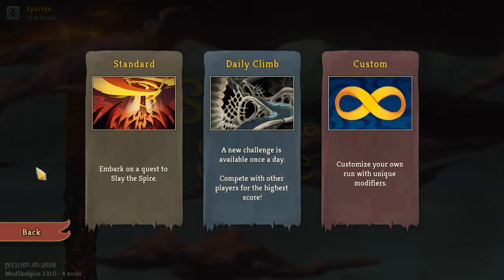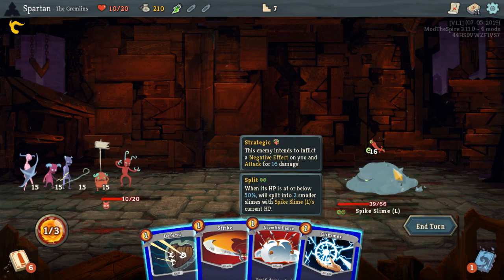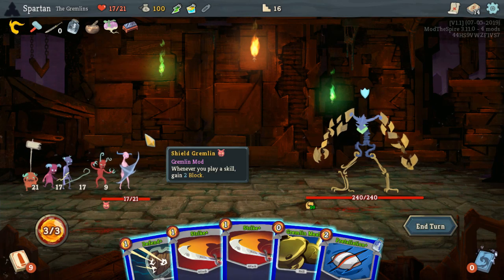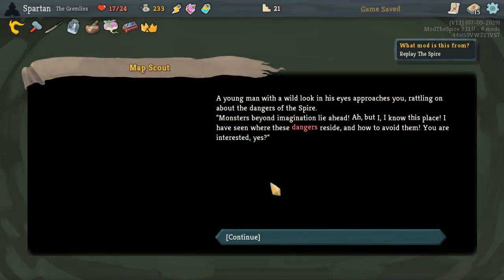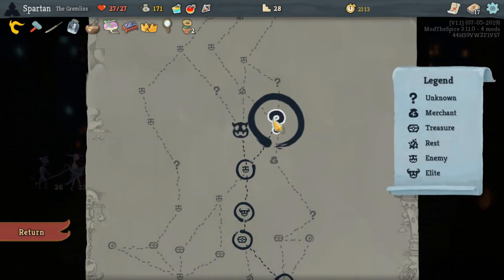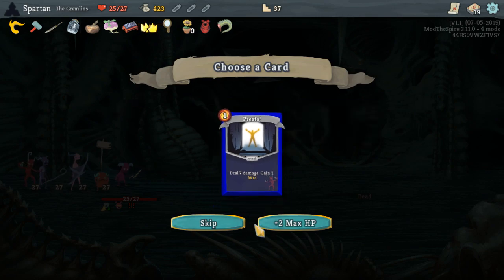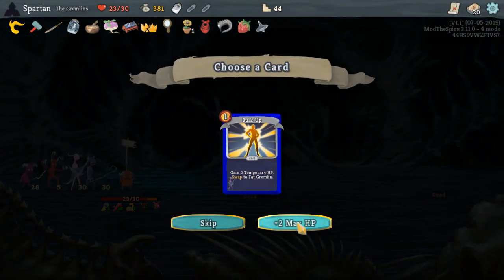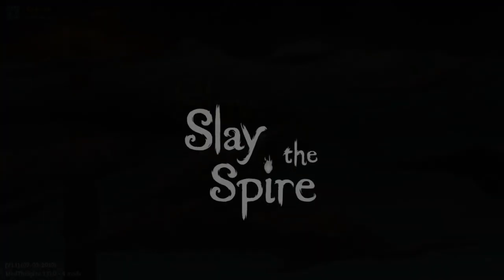Gremlin the Garrison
Because Lockwell asked me too and I procrastinated.